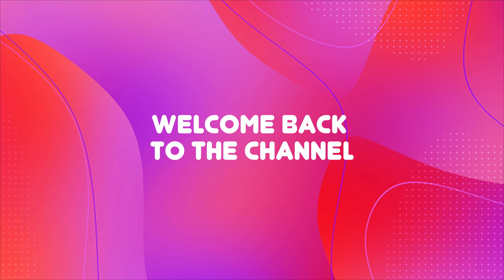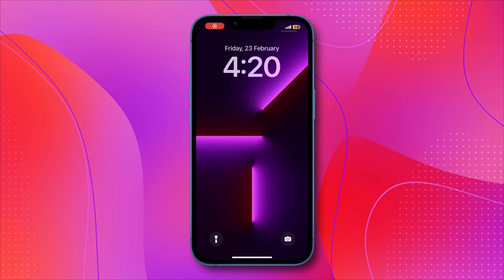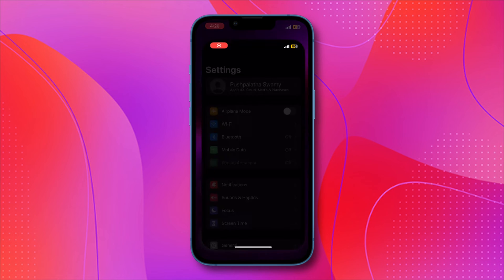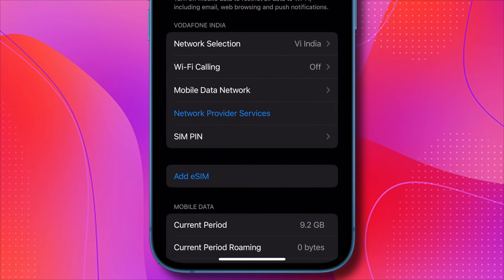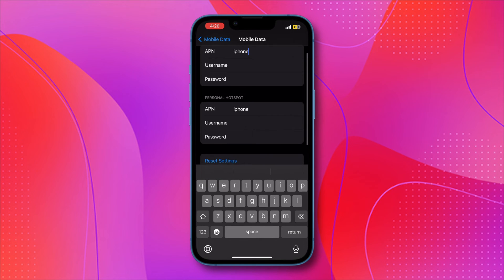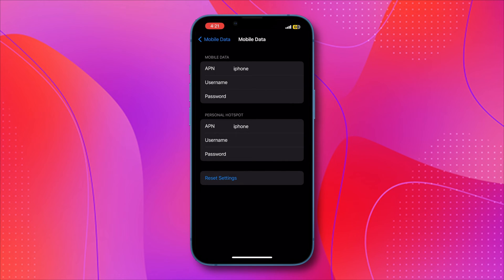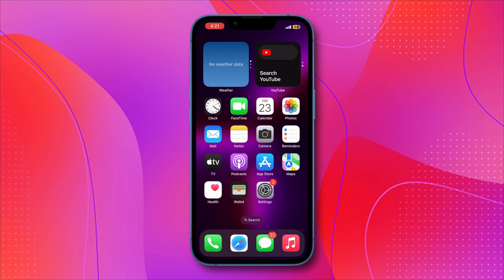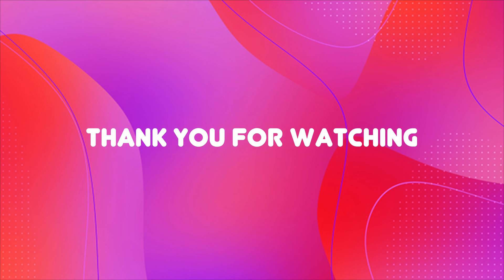How To Access APN Settings on iPhone - 2024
In this video, I'll show you how to access APN settings on iPhone in 2024. Whether you need to adjust your network settings or troubleshoot connectivity issues, I'll guide you through the process step by step.